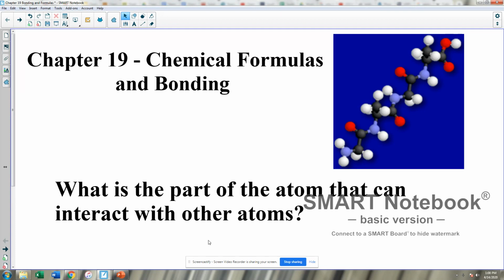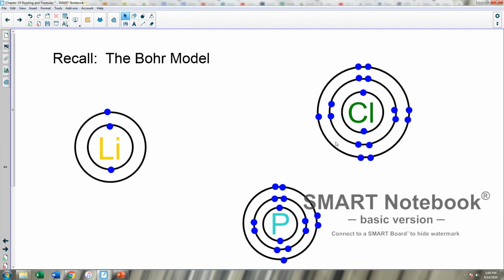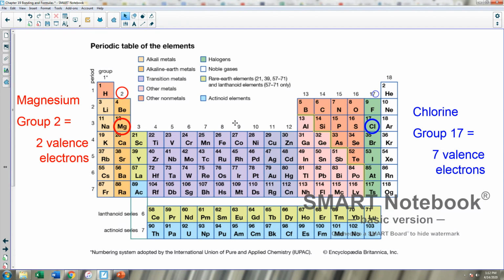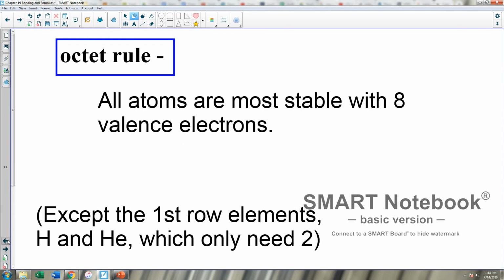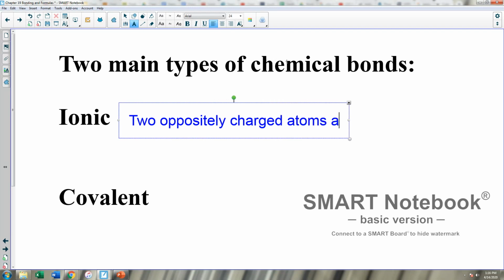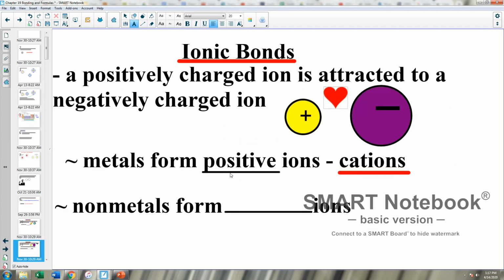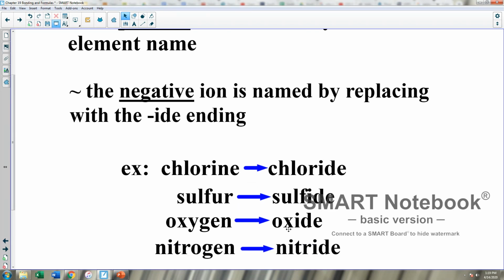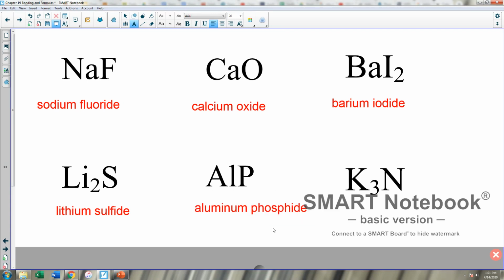Intro to Ionic Bonds